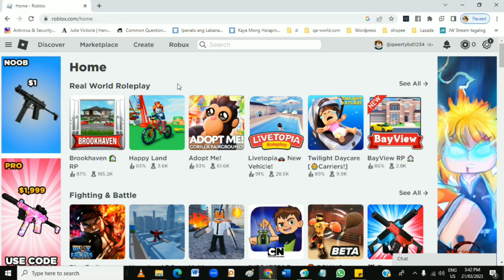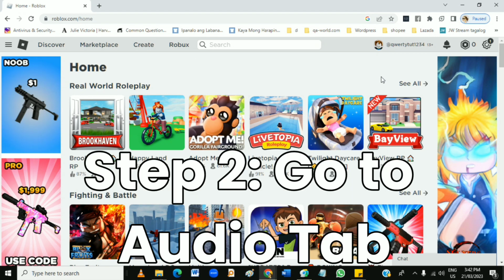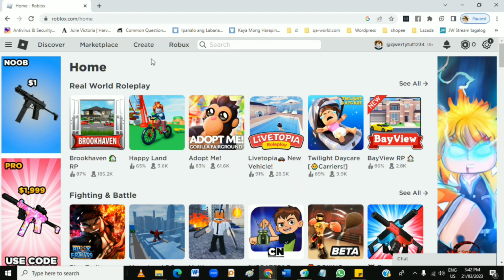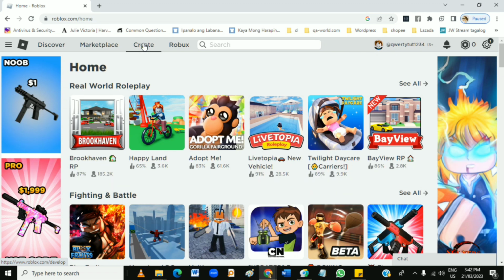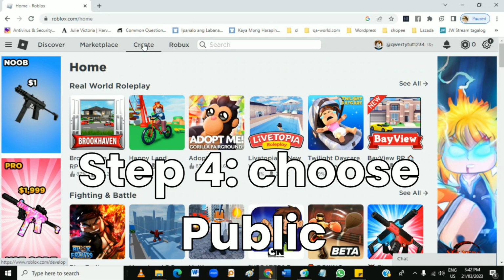How To Make Audio Public In Roblox Easily (2023 Last Update) Step By Step Tutorial